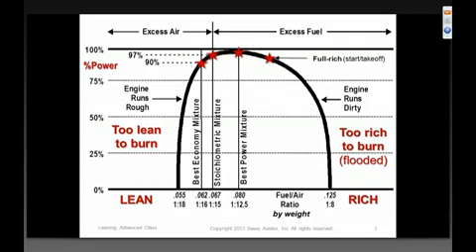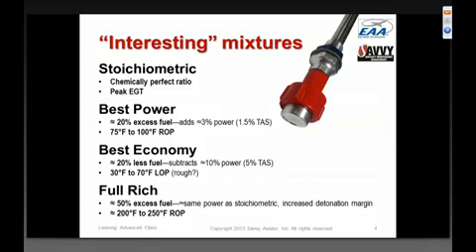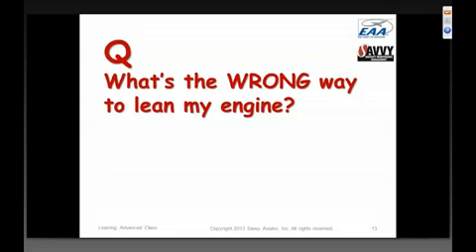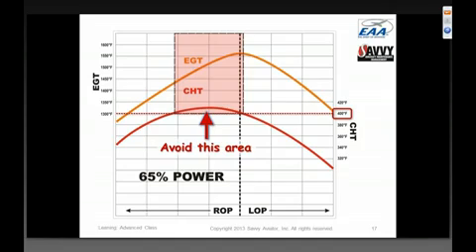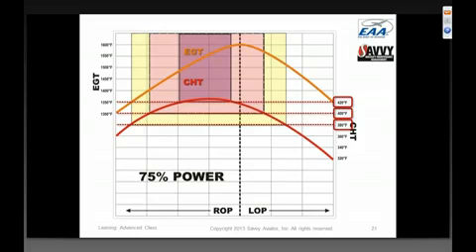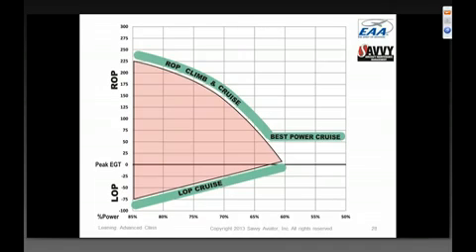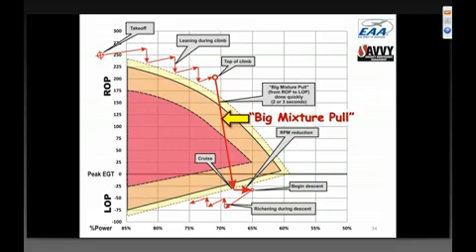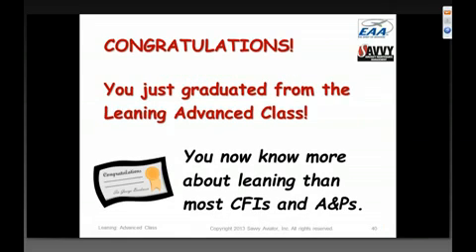Leaning The Advanced Class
In this follow-on to his "Leaning Basics" webinar, A&P/IA and CFI Mike Busch discusses lean-of-peak operation and the "red box/red fin" concept.  Savvy Aviation offers Professional Maintenance Services to owners of General Aviation aircraft, such as: Savvy Mx (Professional Maintenance Management), Savvy QA (Expert Consulting), Savvy Prebuy, SavvyAnalysis (Engine Data Analysis) and Savvy Breakdown Assistance.